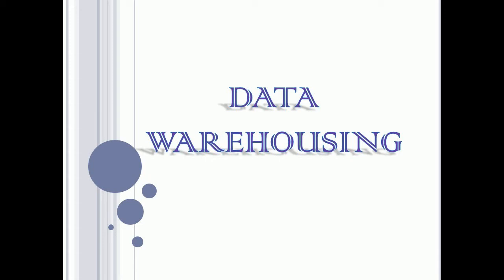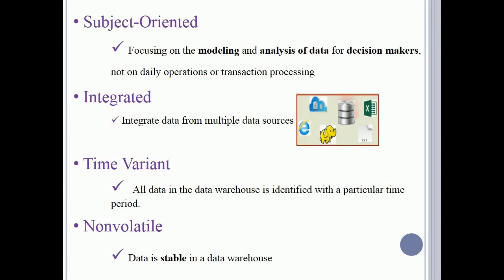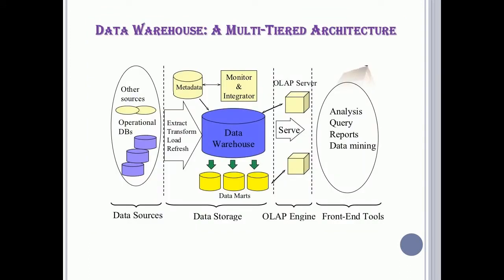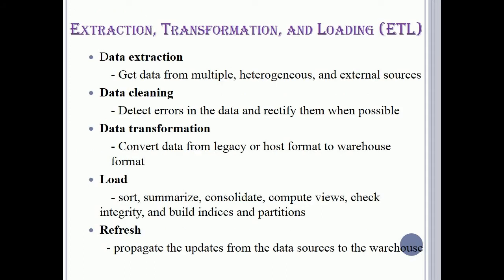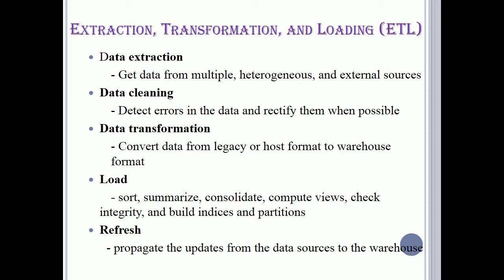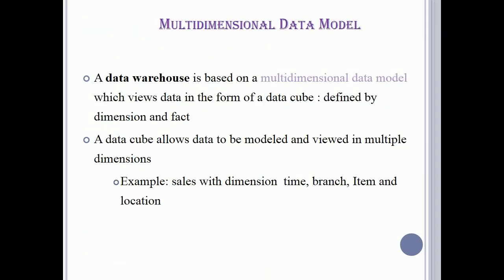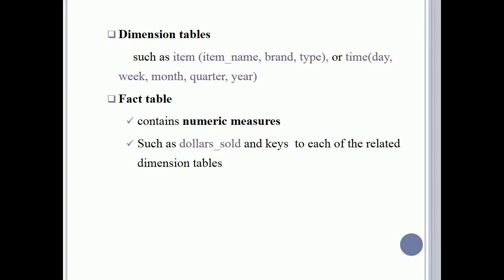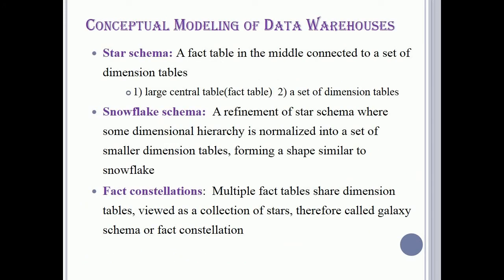Data Warehousing and Data Mining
This course aims to introduce advanced database concepts such as data warehousing, data mining techniques, clustering, classifications and its real time applications.